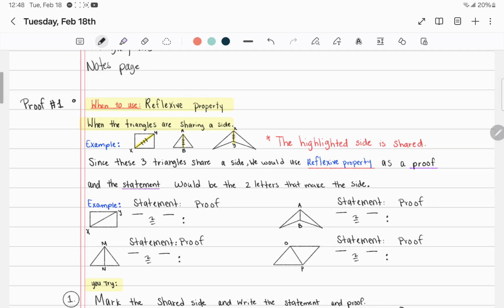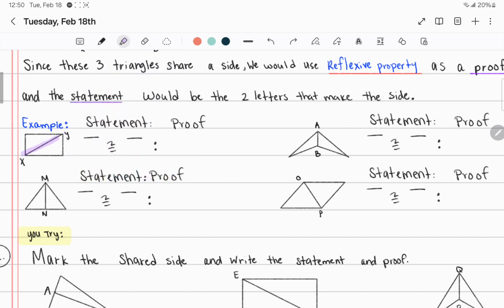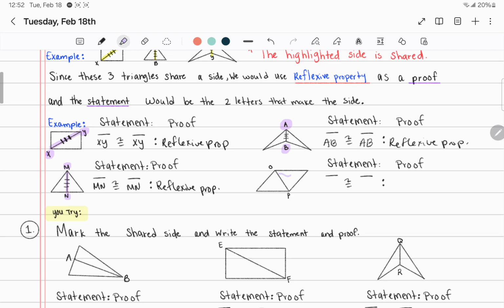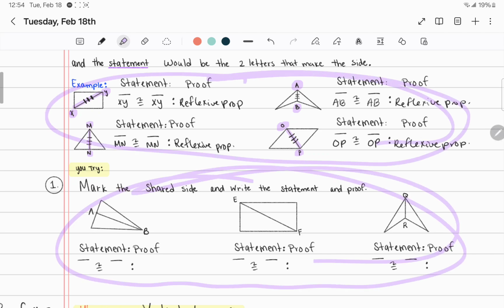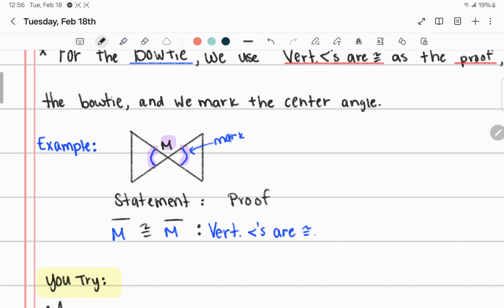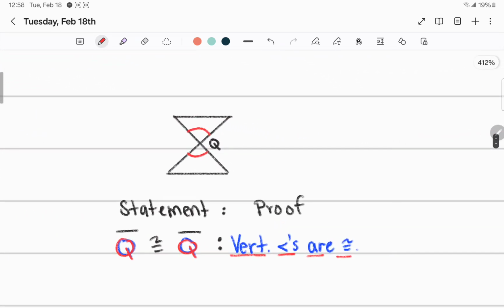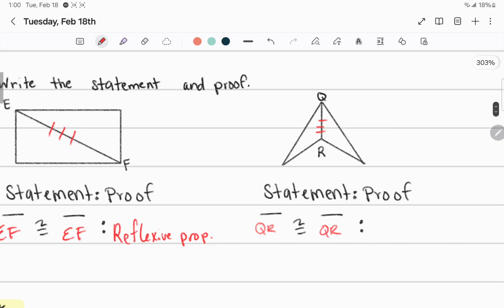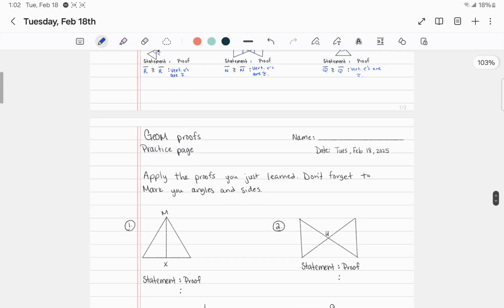10th grade Feb 18th